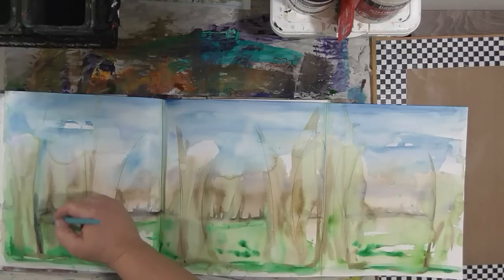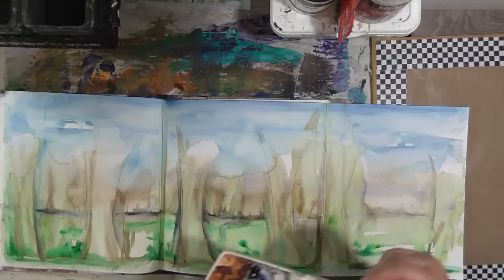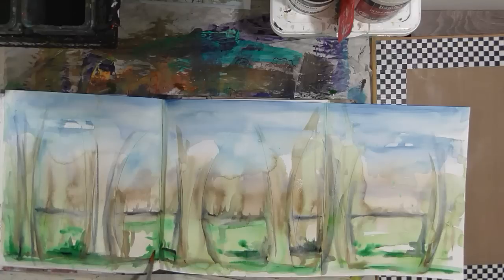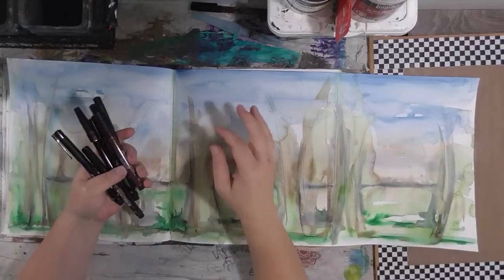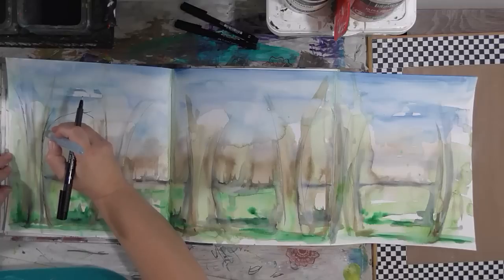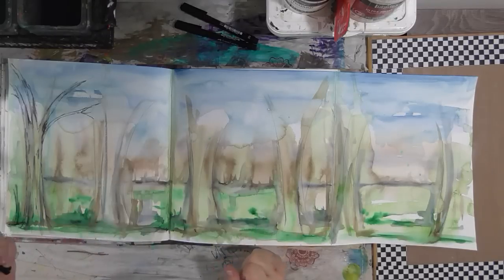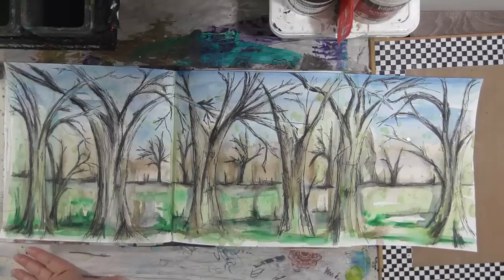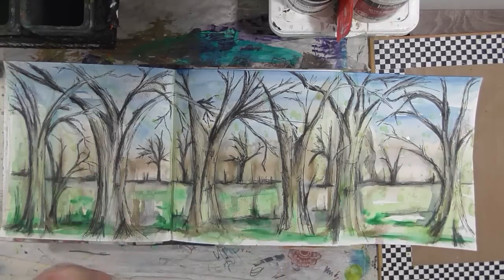Watercolor Wednesday - The Woods